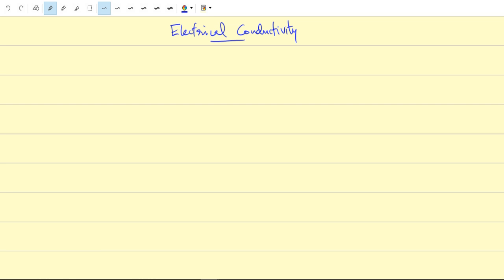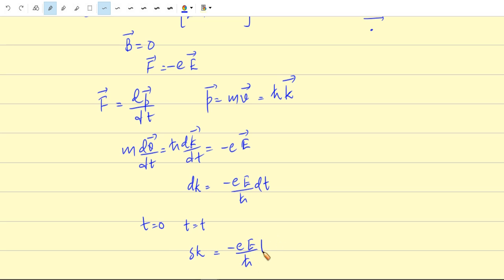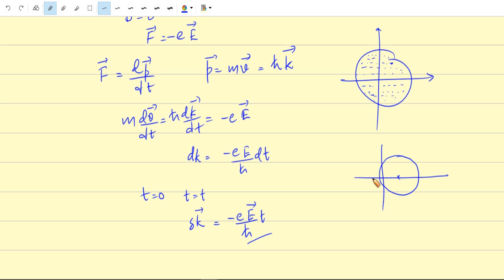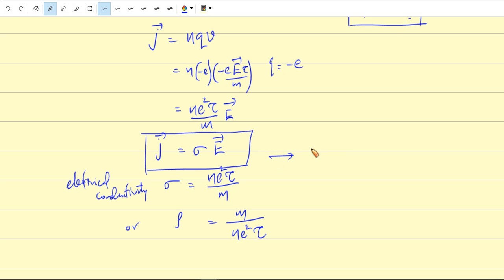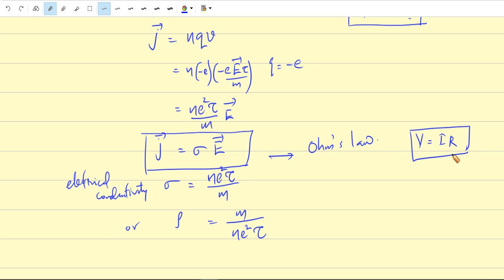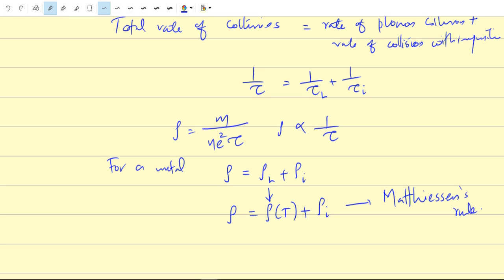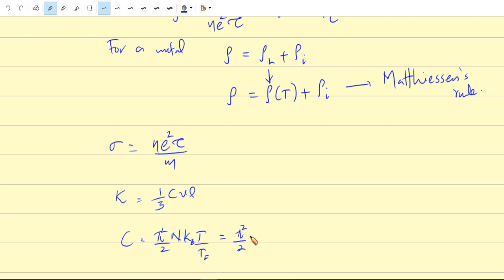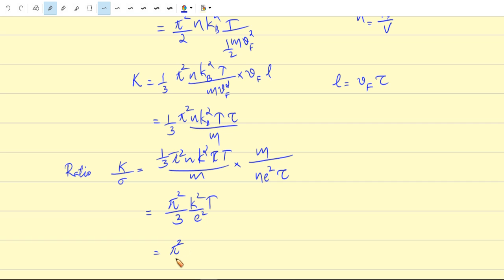Electrical conductivity and Thermal conductivity of metals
Electrical and thermal conductivity of metals. Wiedemann-Franz law. Lorenz number